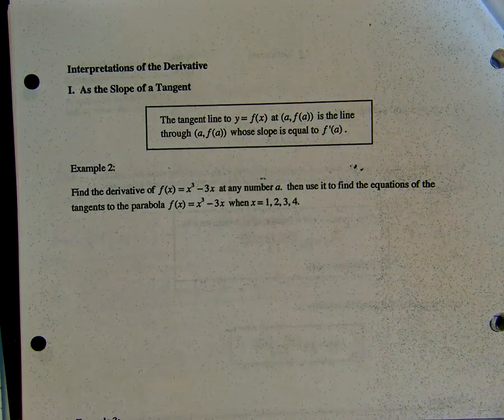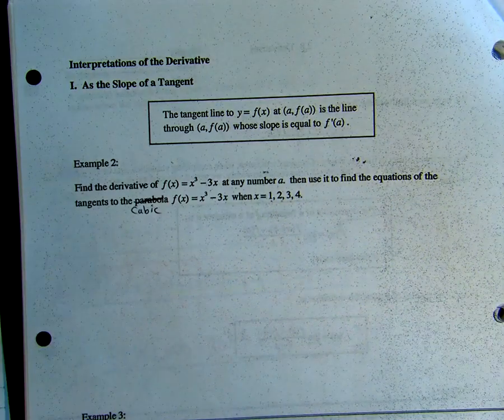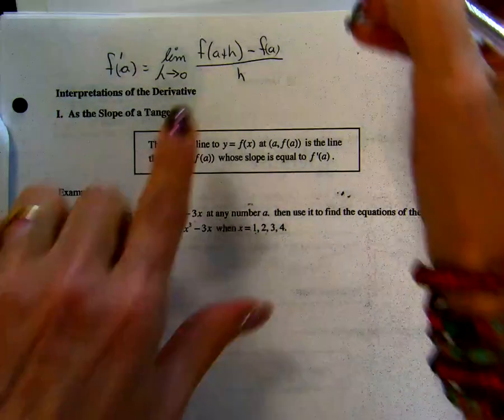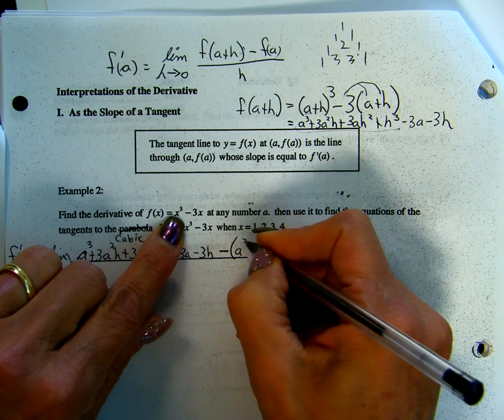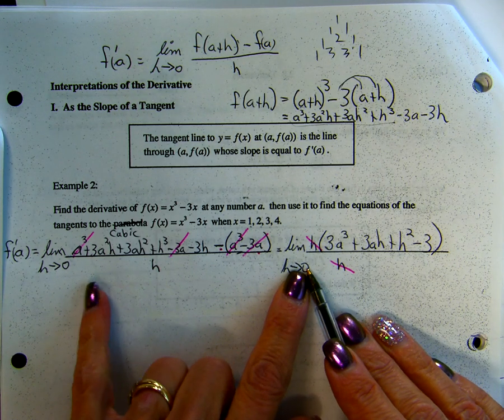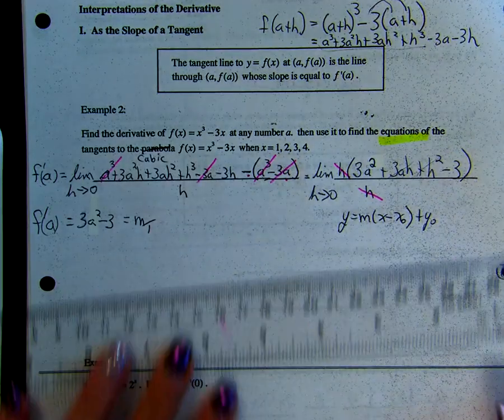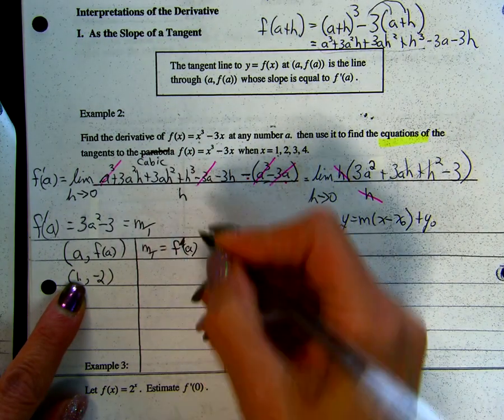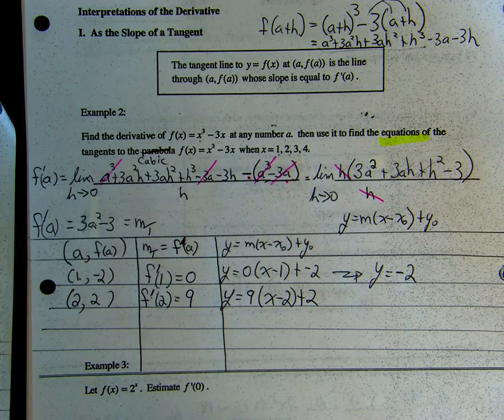calc12 ch2 L2 8b